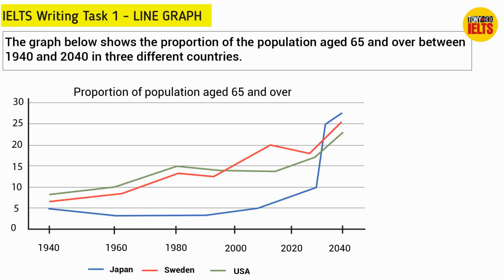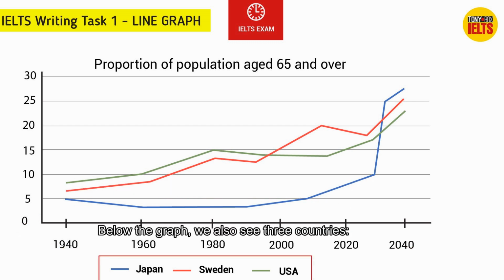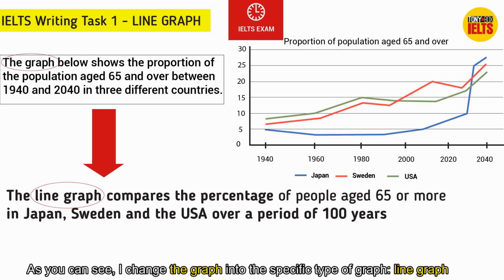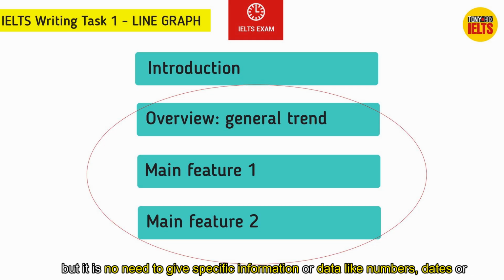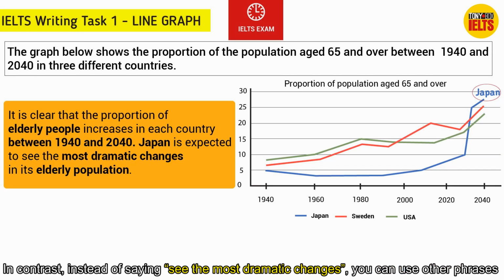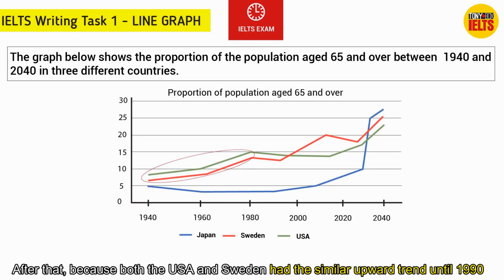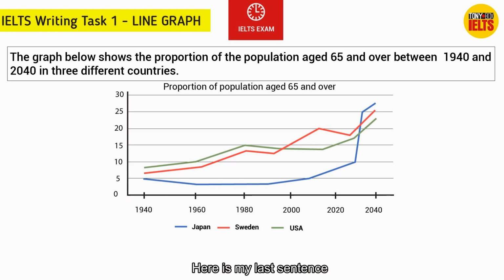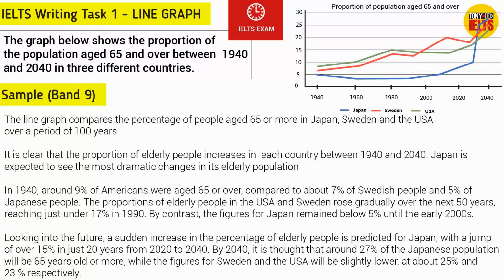IELTS Writing Task 1 Line Graph - Lesson 1: How to Write a Band 9 | Step by step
In this video, I will give you the general process for writing task 1 and how to apply it in each type of chart or graph. First, you need to know the common structure of task 1 before you start.
Task 1 includes 20 minutes and asks you to describe the data which is shown in maps, flow diagrams, or image comparison charts. Therefore, to maximize your score, remember to follow the 3-step process below:
►Step 1: Analyze the general task and data (static data or movement data, timescales, and units?)
►Step 2: Group data, identify common trends and exceptions, and choose the main features
►Step 3: Writing essay (using paraphrased words and data collected from steps 1 and 2 to finish)